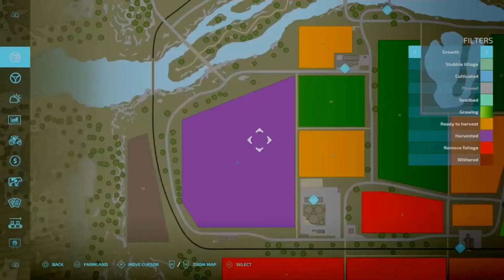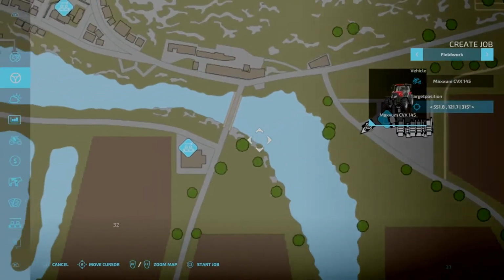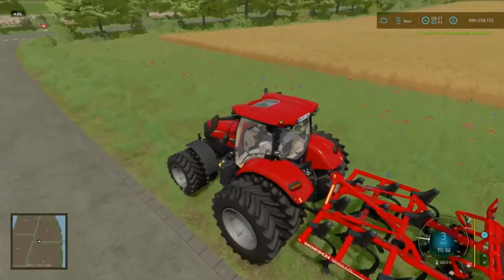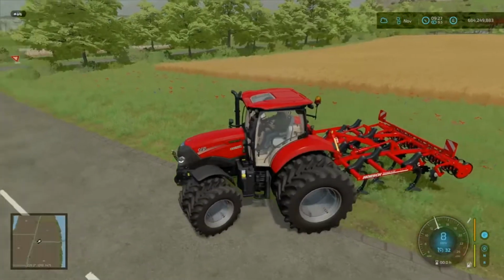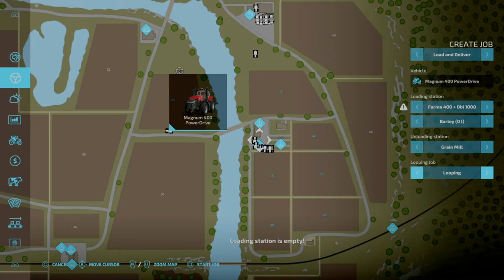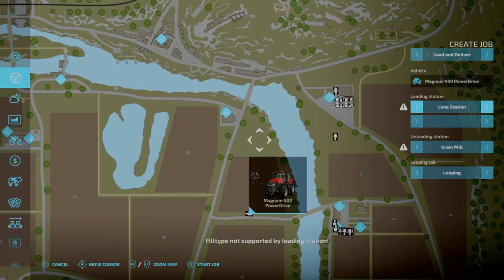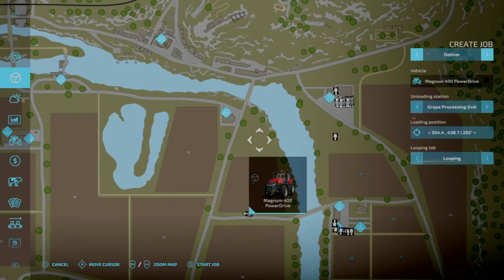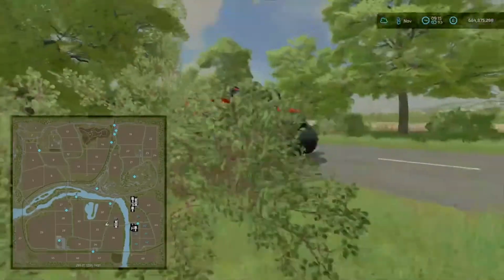AI Workers Tutorial - How do they work? - Farming Simulator 22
Welcome to another tutorial on Farming Simulator 22. This time we are looking at the new AI Worker in Farming Simulator 22. How do they work? Is it efficient? Is it easy to use?